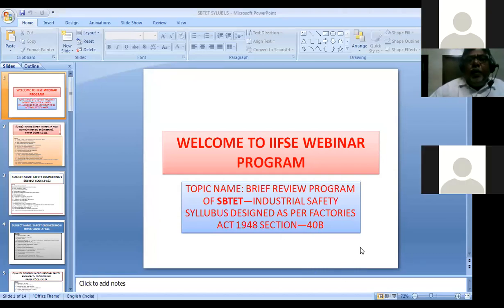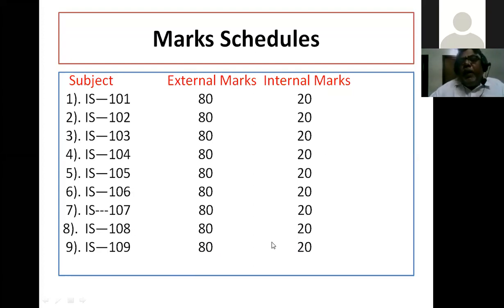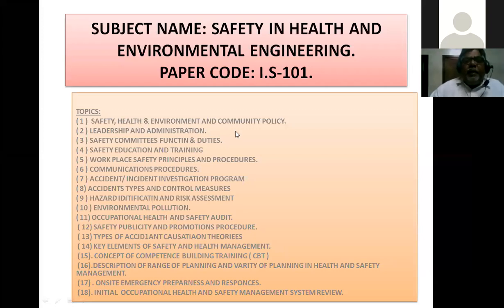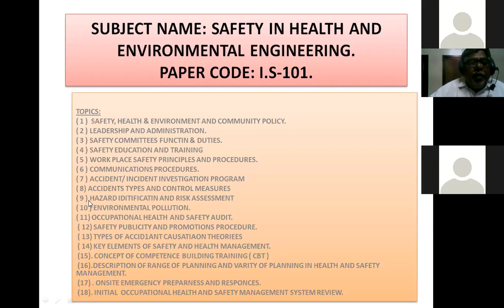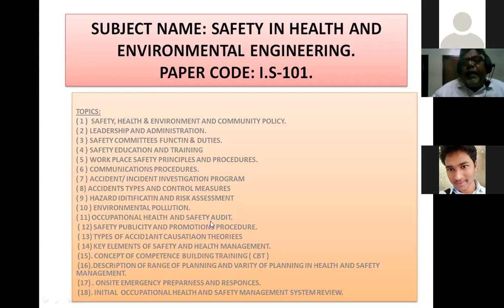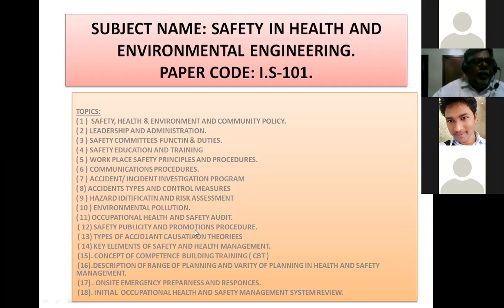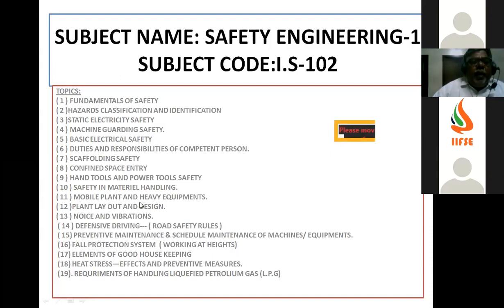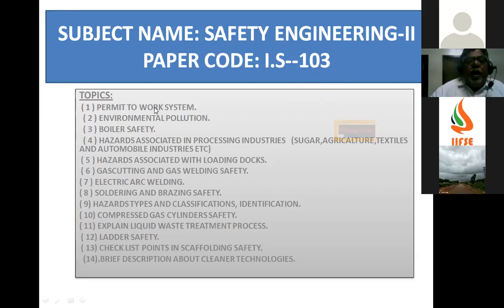SBTET INDUSTRIAL SAFETY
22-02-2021 ONLINE CLASS RECORDED CLASS